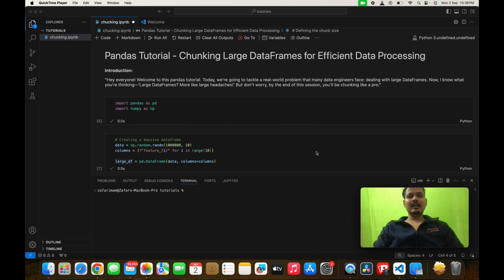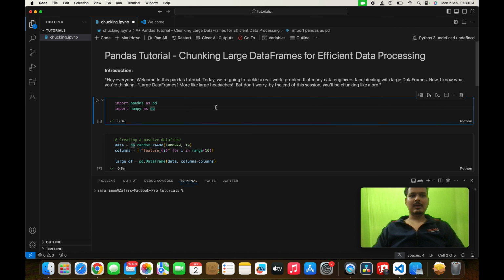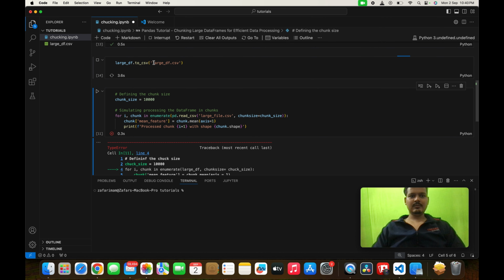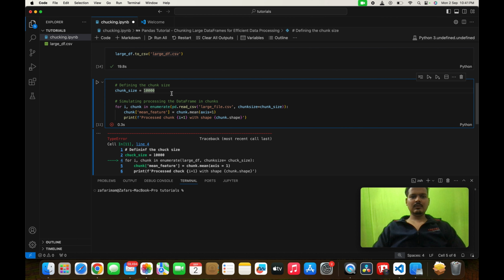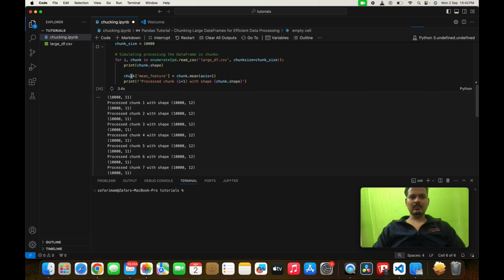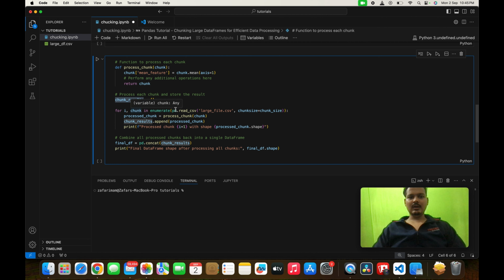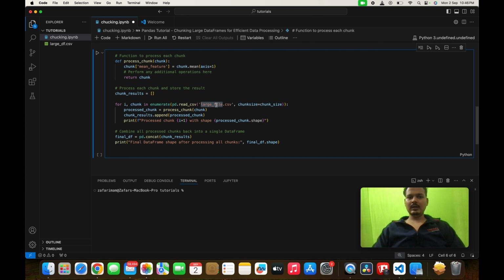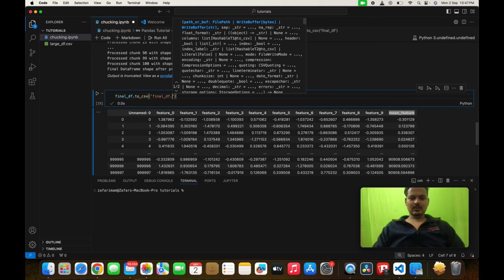Pandas PROS Use Chunking to Process Large DataFrames FAST!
How to Handle Large DataFrames in Pandas Using Chunking | Efficient Data Processing Tutorial

🔍 Are large DataFrames slowing down your workflow? In this tutorial, learn how to efficiently handle massive datasets in pandas by breaking them into manageable chunks! 🚀

Whether you're a data scientist, engineer, or data analyst, this step-by-step guide will teach you chunking techniques to optimize memory usage, speed up your operations, and streamline your data processing. Perfect for anyone looking to boost their pandas skills and handle big data effortlessly!

🎯 What you'll learn in this video:

The problem with large DataFrames and why chunking is the best solution.
How to read large CSV files in chunks using pandas.
Performing efficient operations on each chunk of data.
Saving processed chunks back to disk seamlessly.
Master chunking in pandas and take the first step toward becoming a pandas pro! If you want to elevate your Python and data science skills, this tutorial is for you.